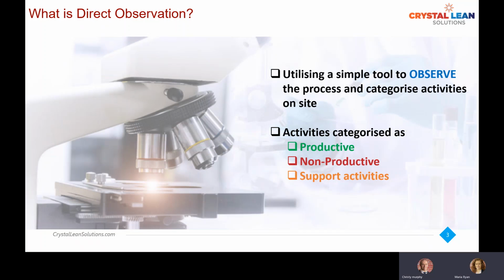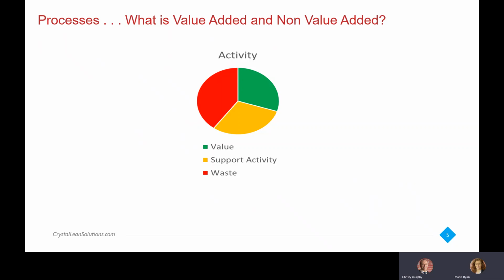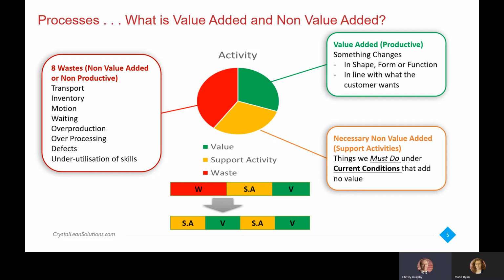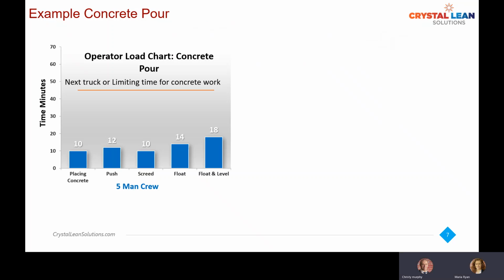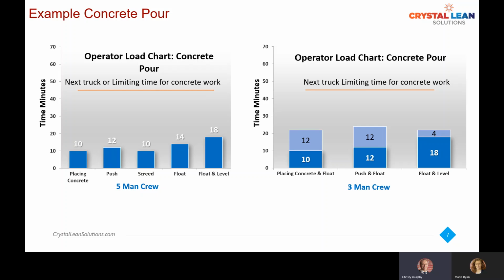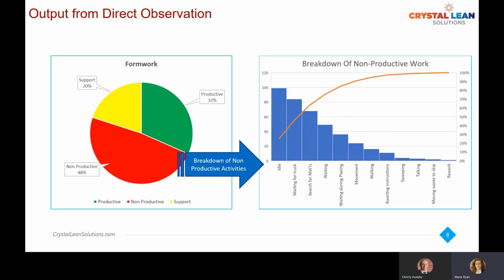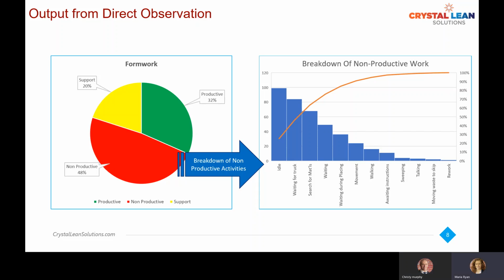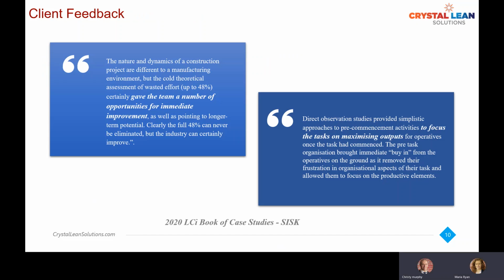Crystal Lean Solutions Direct Observation Case Study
Crystal Lean Solutions Consultant Christy Murphy speaks of a recent site visit and his findings using Direct Observation tools.